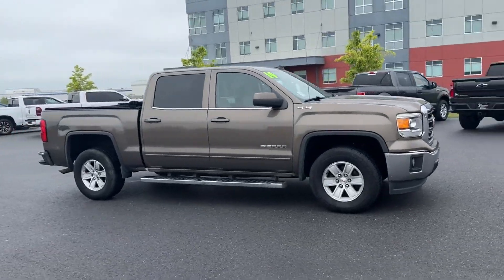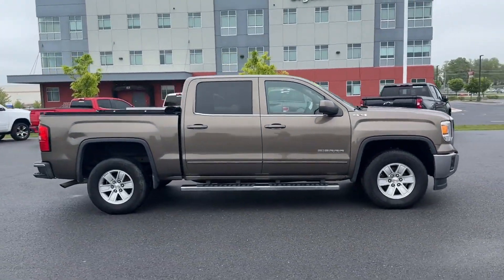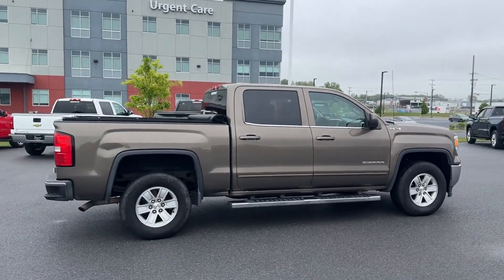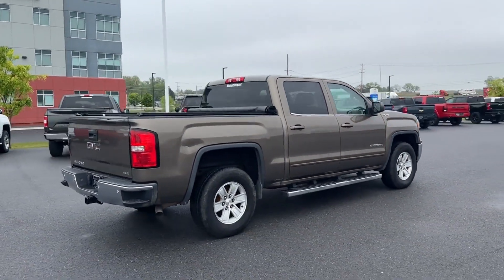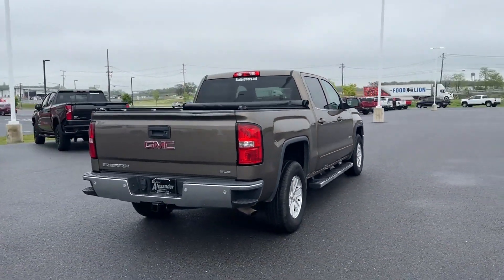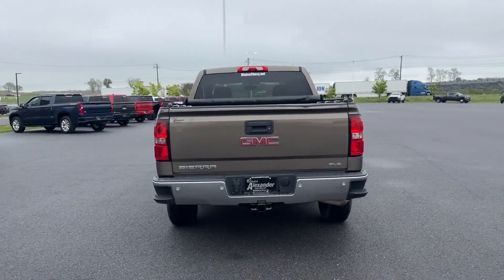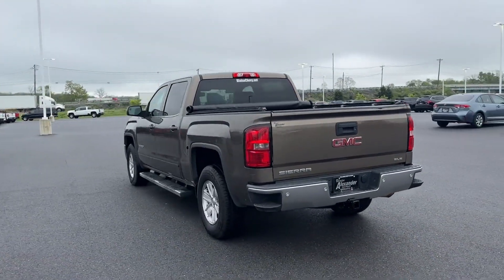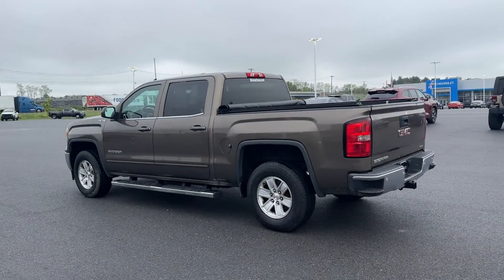Used 2014 GMC Sierra 1500 SLE Waynesboro, Chambersburg, Hanover, Carlisle, Frederick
2014 GMC Sierra 1500 SLE 3GTU2UEC4EG367038 Video

With our large Pre-Owned Inventory, we have the perfect car, truck, or SUV to fit your needs.

This 2014 GMC Sierra 1500 SLE is full of phenomenal features such as: